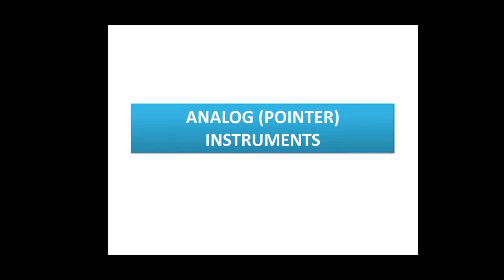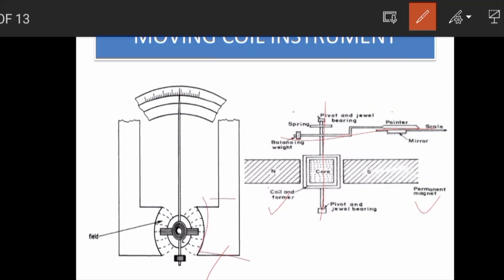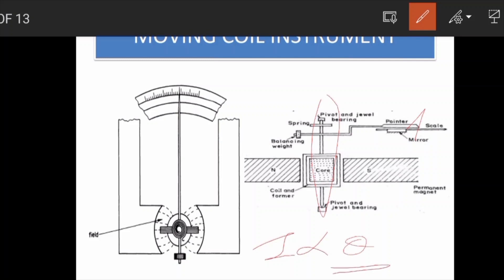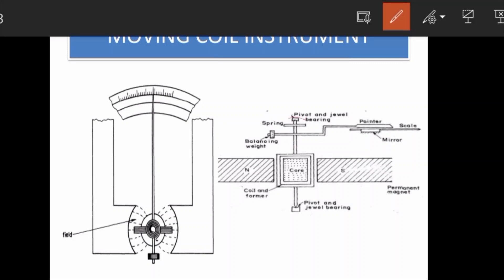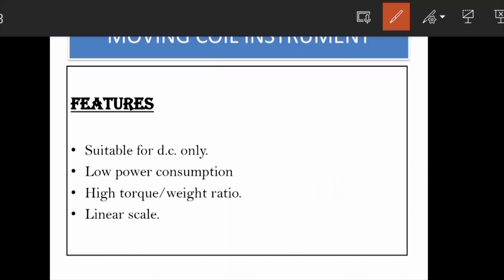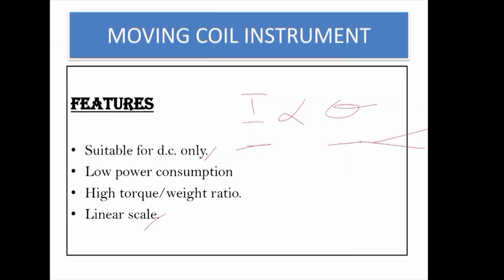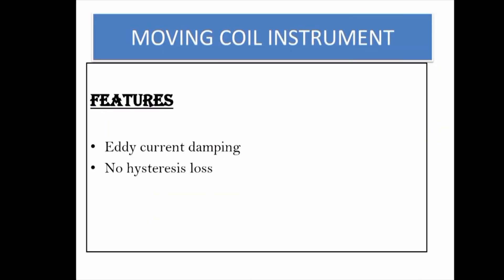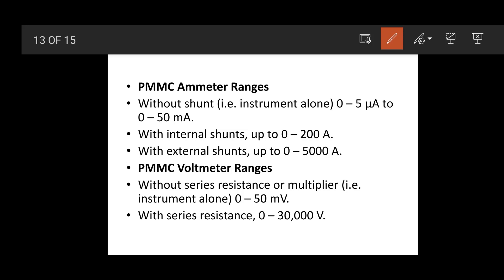Permanent Magnet Moving coil instrument| Measurements and instrumentation| Malayalam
short video explaining PMMC